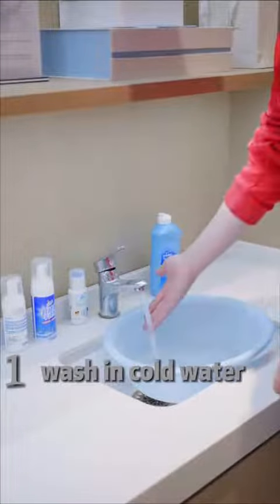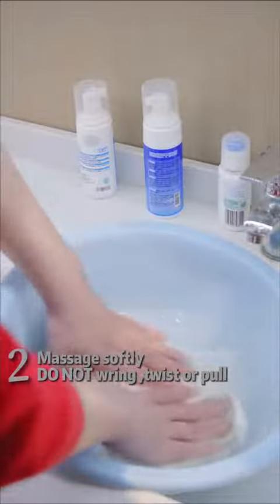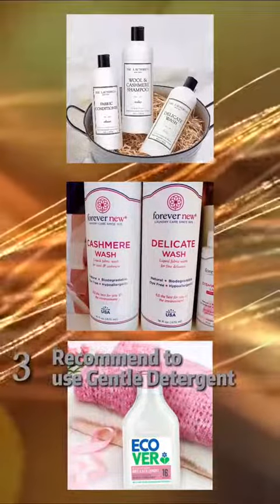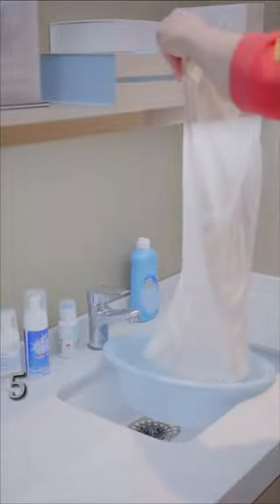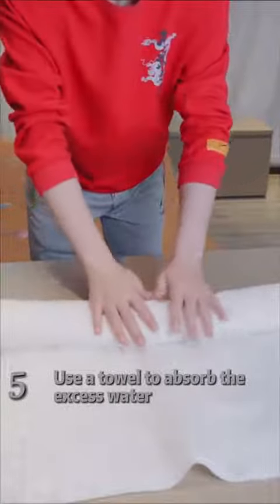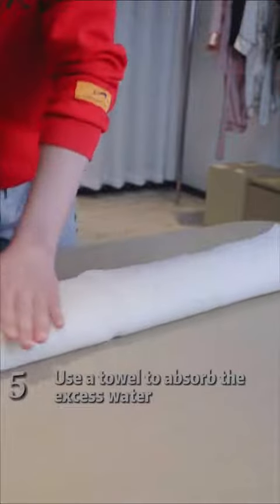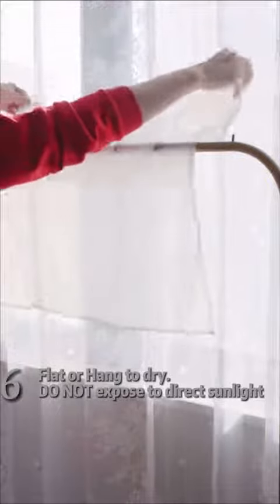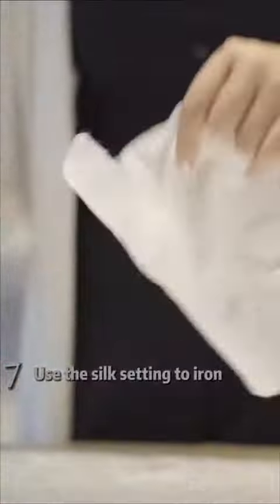How to wash stains from silk bedding？